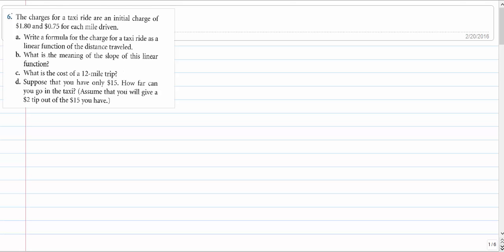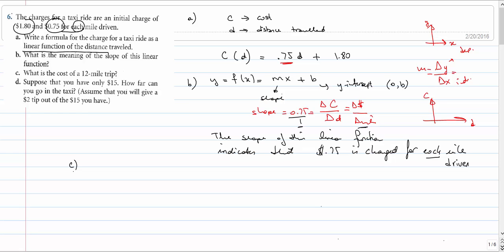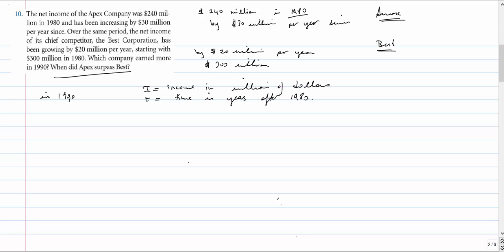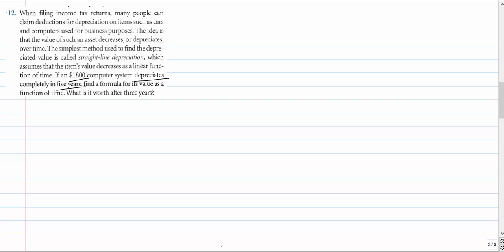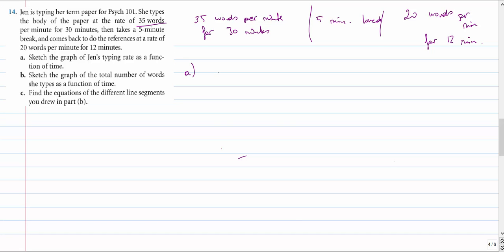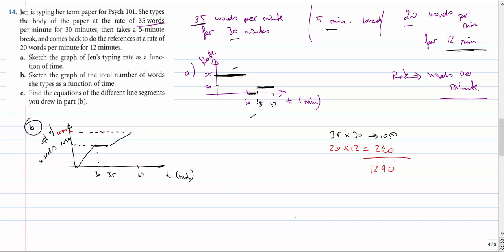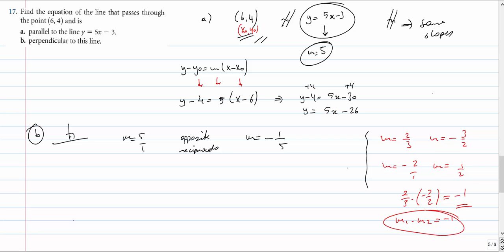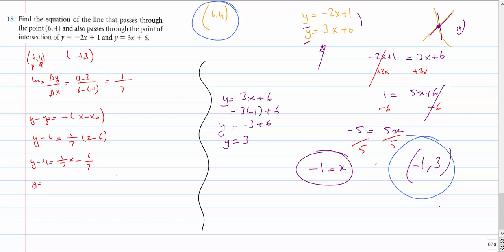MTH 117 Section 2.2 - Linear Equation applications